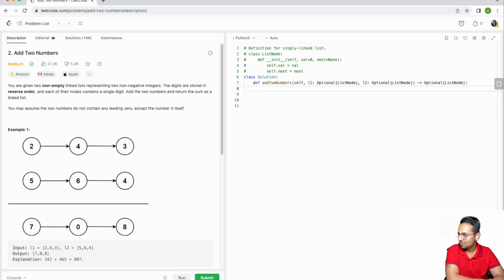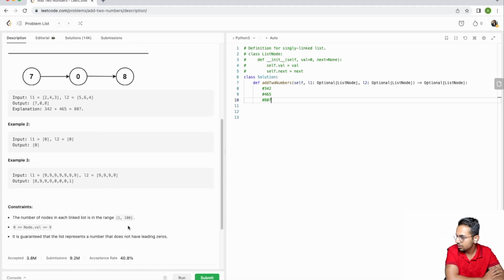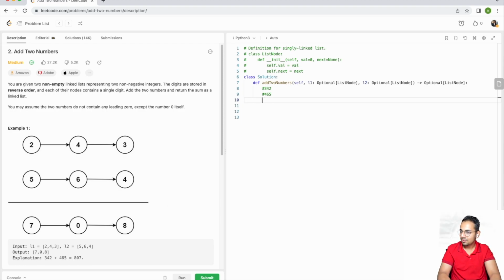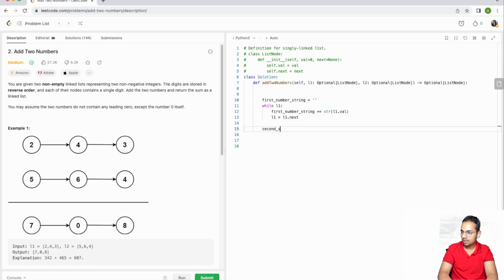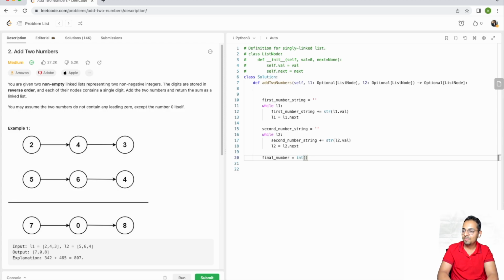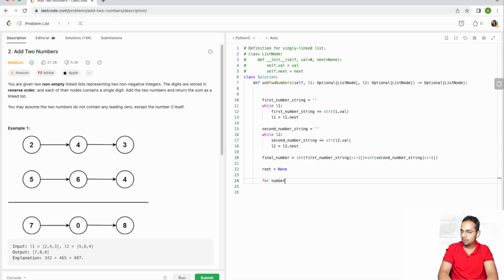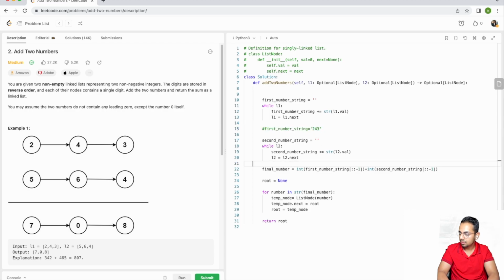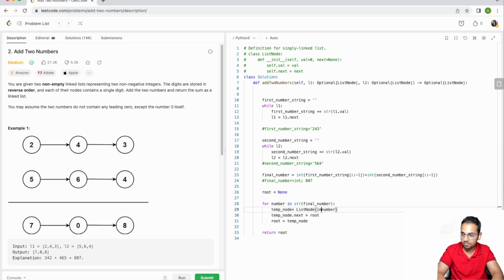Problem 2 | Add Two Numbers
Title: Leetcode Problem Interview Preparation | Add Two Numbers